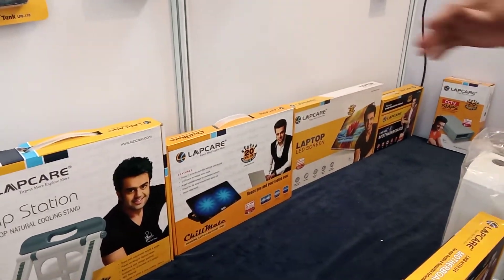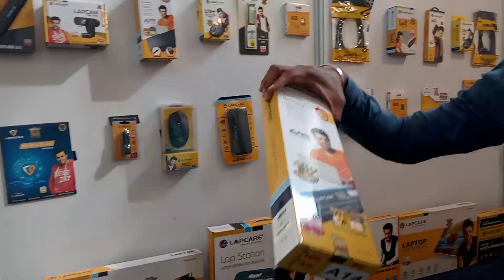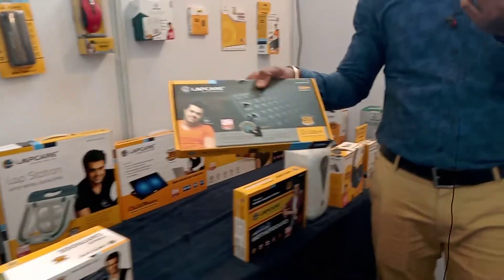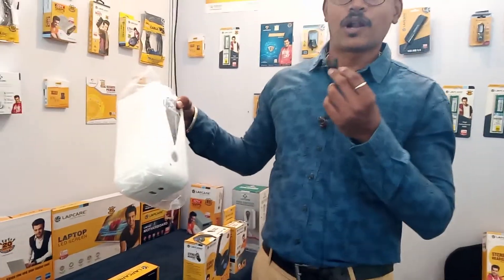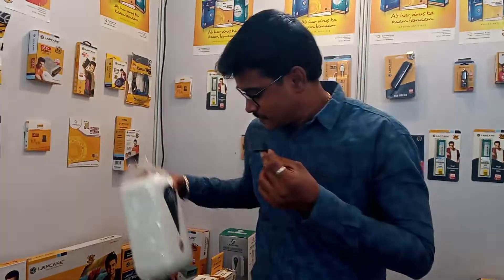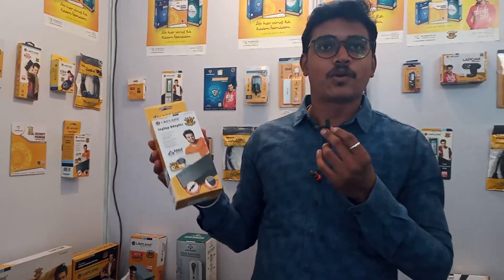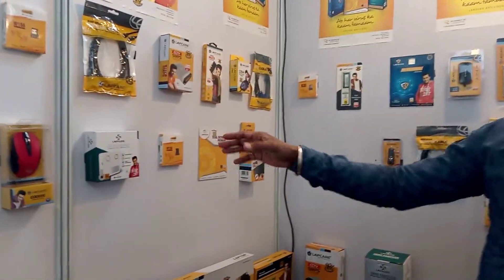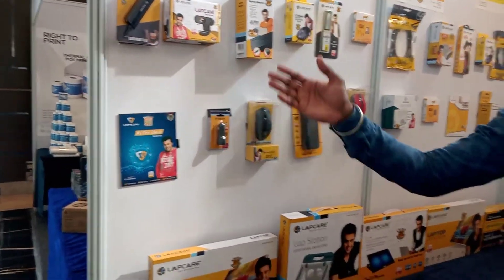LAPCARE PRODUCTS REVIEW SHOT | Vels TV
Vels Technologies, Madurai.
We Provide best LED Tv and Smart tv sales and service in Madurai.
Vels Led tv provide with one year replacement warranty.
Need More Details about our product,

Office Address:
75A, TPK Main Road,
ESI Hospital Opposite.,
Palanganatham, Madurai-625001.

Address: 75A, TPK Main Road, ESI Hospital, opp. Palanganatham, Madurai, Tamil Nadu 625001

ABOUT US VEL'S TV

We are a registered firm under Trade Marks Act, 1999, Government of India at Palangatham, Madurai, Tamilnadu.

Experienced over 20 years in the IT field, and more than 5 years in TV field with 4 offices in Palanganatham, Madurai for servicing, displaying and promotional activities. With a motto to give entertainment with latest technologies at affordable cost to all kinds of people, our growth is endorsed with product quality, service quality and best price by Customers.

Soon you will find our Brand “VELS” will be competing to all leading brands at all locations with well-trained Service Setup. Thanks.

Vels tv Provide Following Service

Best Laptop
Best Desktop
Best Computer
Best Led Tv
Best Laptop service
Best LED Tv Service
Best Home Theatre
Best Speakers
Best Printer